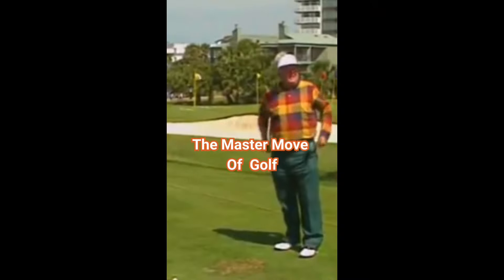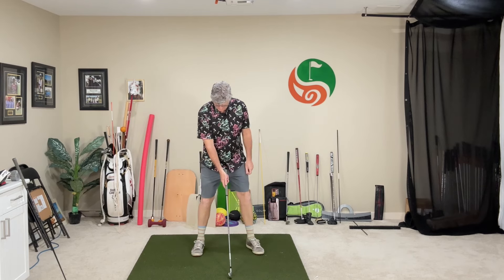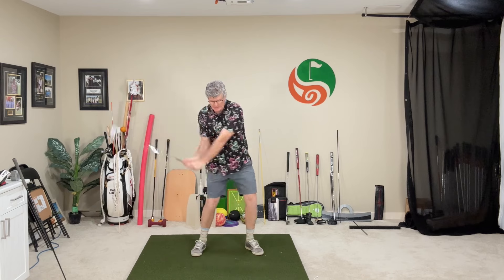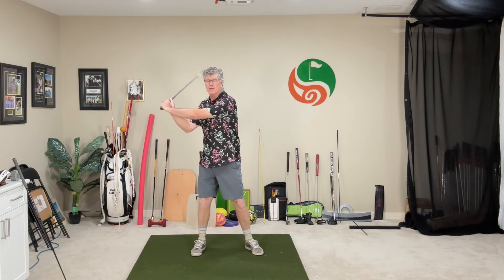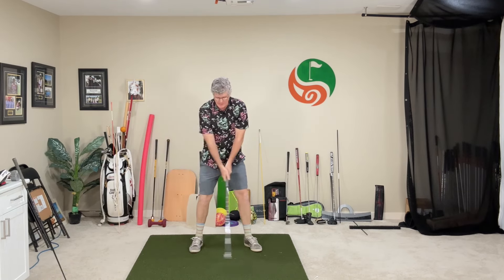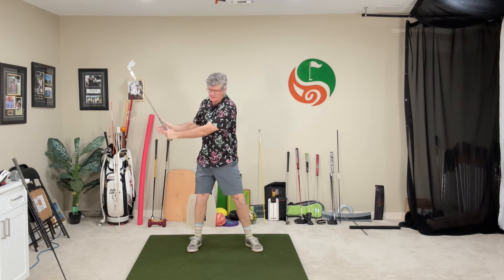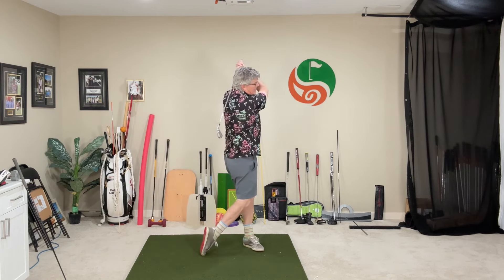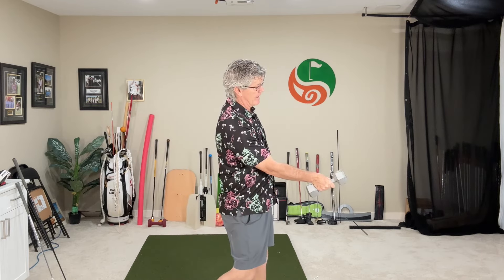Ben Hogan - Moe Norman Learn “The Downswing Master Move” Of The Golf Swing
Learn the one "Master" move of the downswing for great solid ball striking and consistency.

All good players have this move and it's what basically separates them from everyone else!

Great players all have different styles and preferred methods but all have this move and so can you!

It's not hard once you understand it and do the practice drills to incorporate into your swing!

Develop your own best golf swing. Check out our program - "Golf Swing Basics - Fundamentals of The Swing Motion" .

00:00 Intro
00:09 Master Move
01:09 Ben Hogan - Moe Norman
03:20 The Master Move
06:00  Drill #1 - Transition Drill Pump The Club Down
09:05  Drill #2 - Retrain The Trail Arm Exercise
11:05  Drill #3 - Crosshand Sync Prevent Early Release
12:30 Drill #4 - Band Drill Sync The Arms and Trunk
13:42 Drill #5 - Retrain The Hands & Wrists
15:11 Wrap up